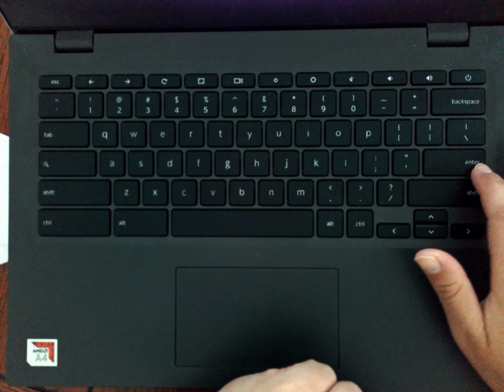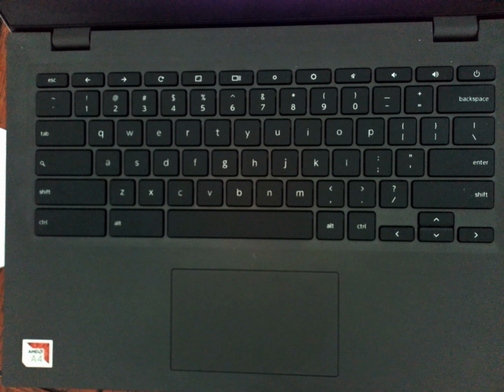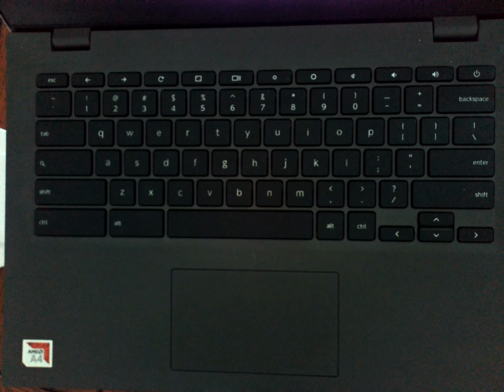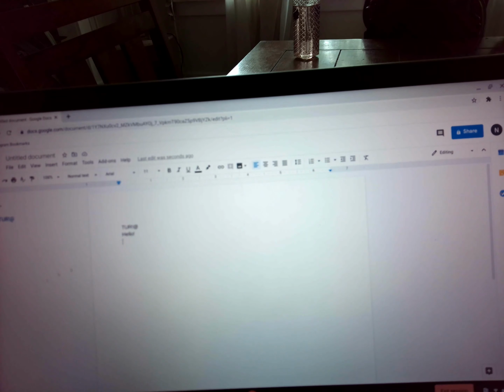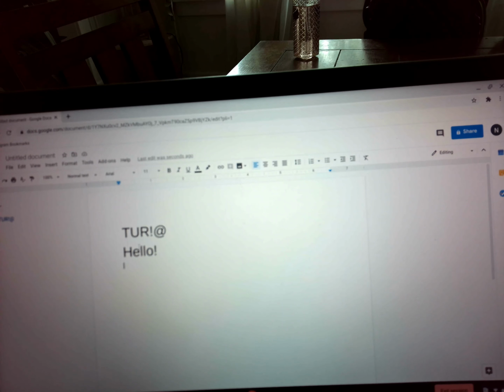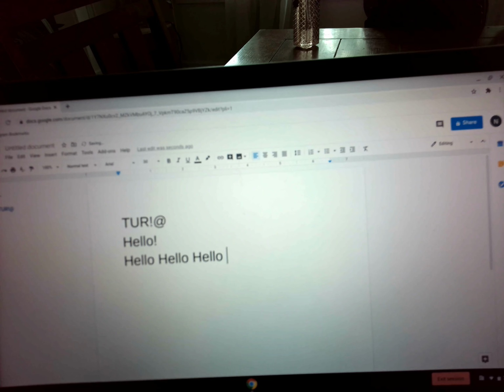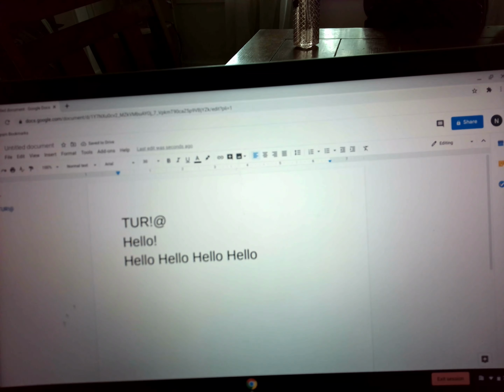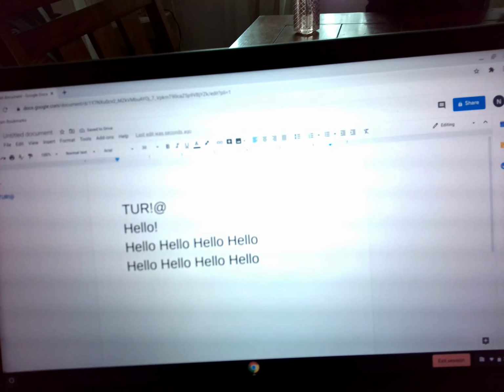How to Use a Keyboard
Learn how to use the different keys on the keyboard!